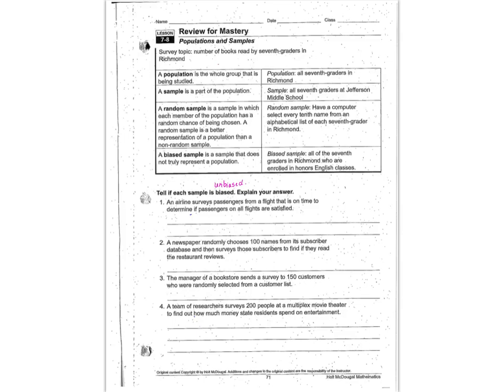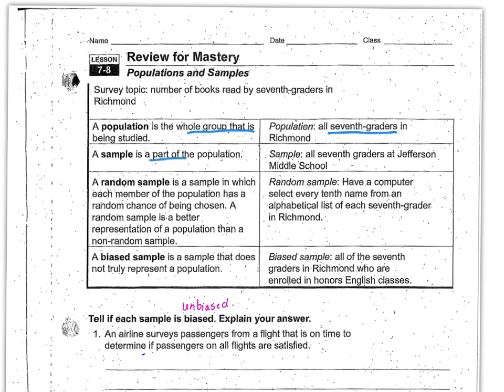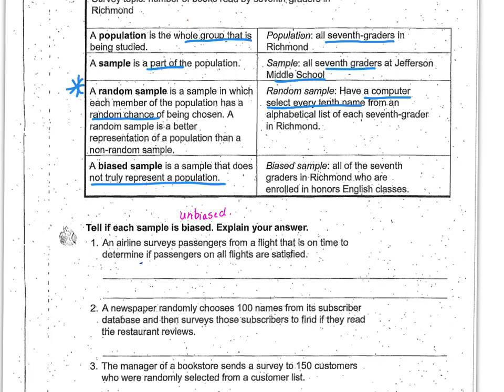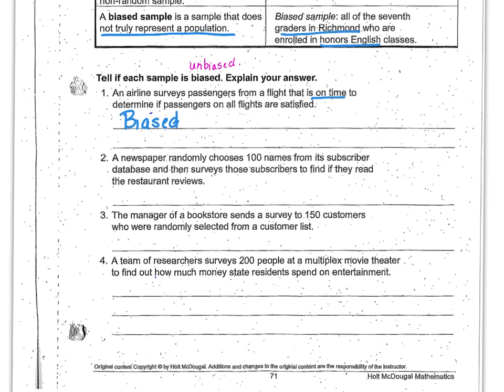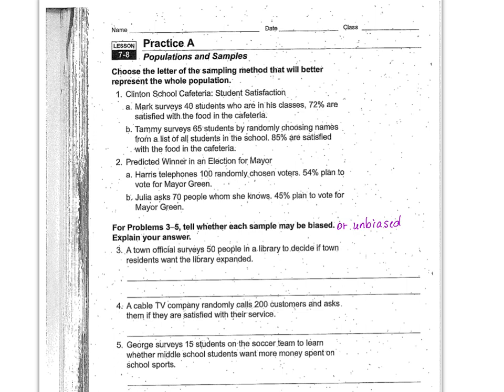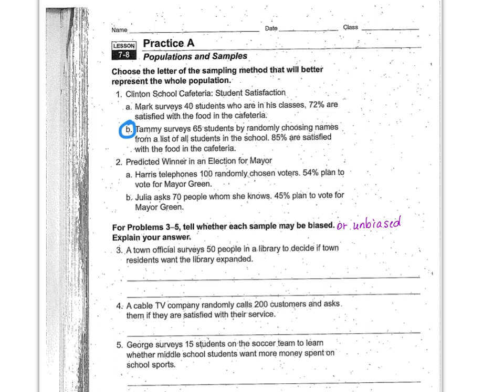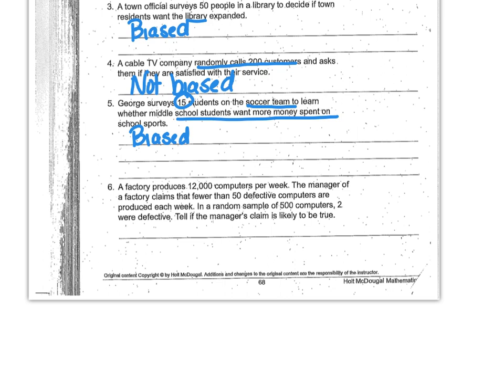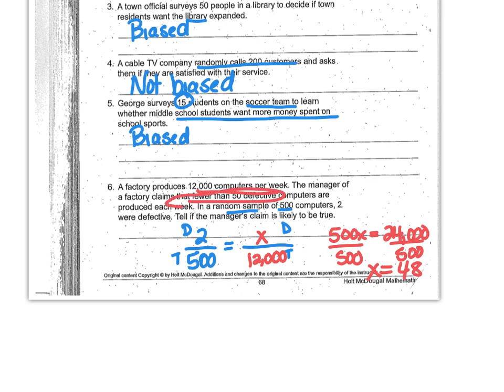10.6 The Real Notes on Populations and Samples 2